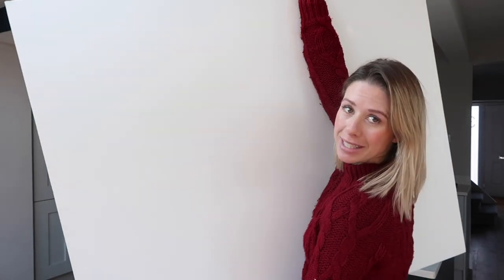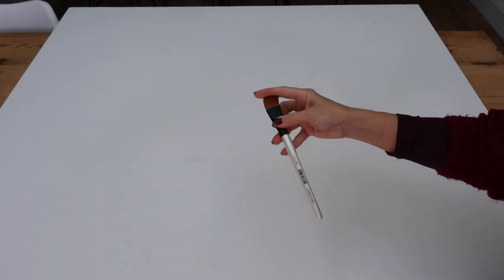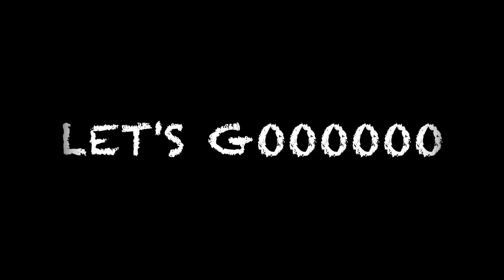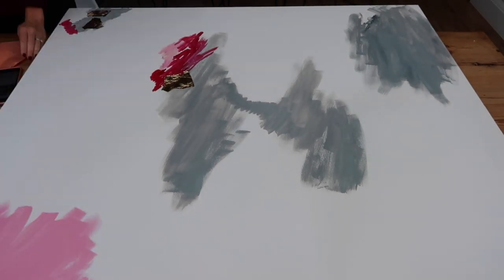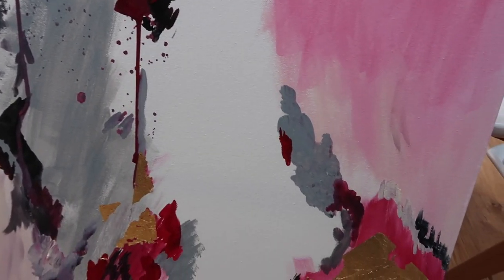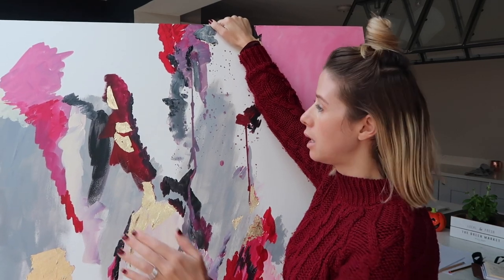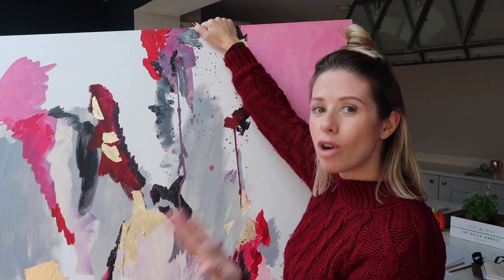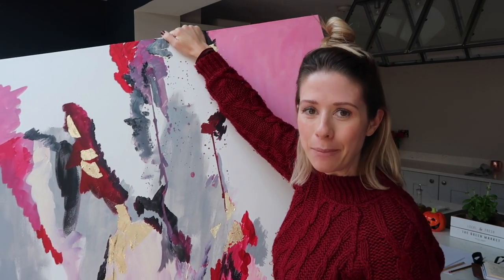HOW I DECORATE MY HOME | DIY ARTWORK | DRESS YOUR HOUSE FOR LESS | KERRY WHELPDALE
Today I am showing you all how I paint my own artwork. artwork can be very expensive but I have worked out a way to keep costs low by doing my abstract artwork myself!